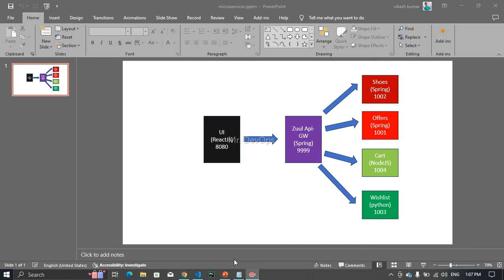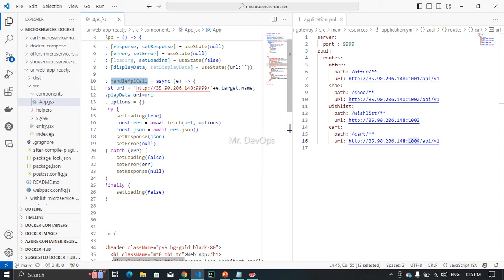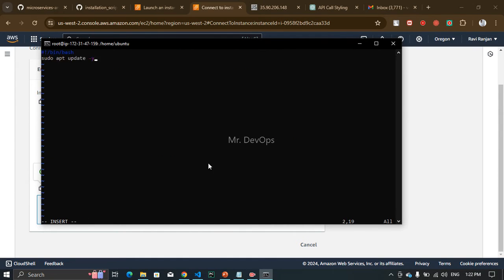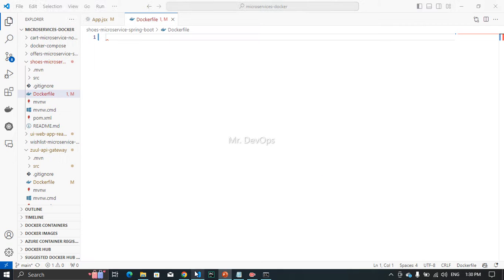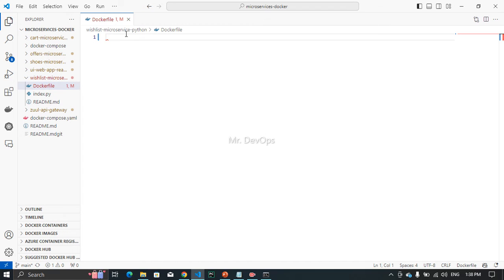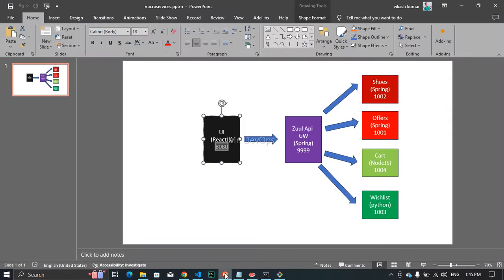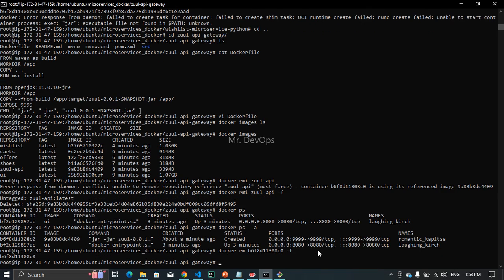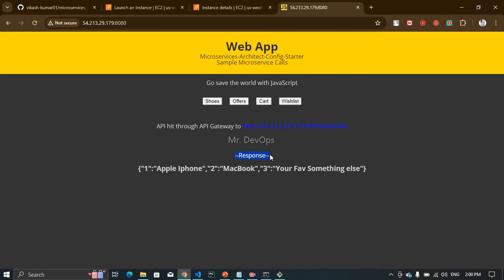HandsOn Lab for Deploying multiple microservices & How does it works ? | Git | AWS | Docker